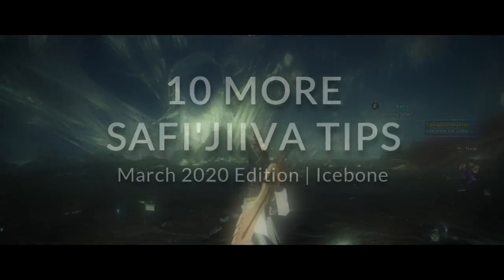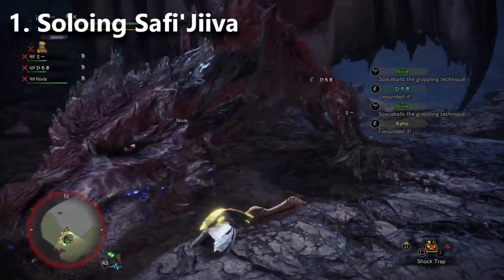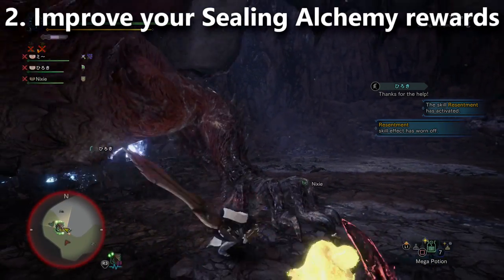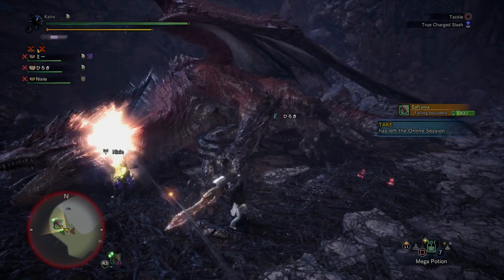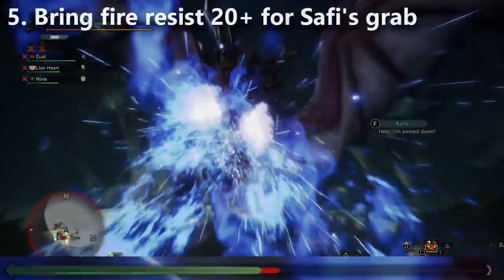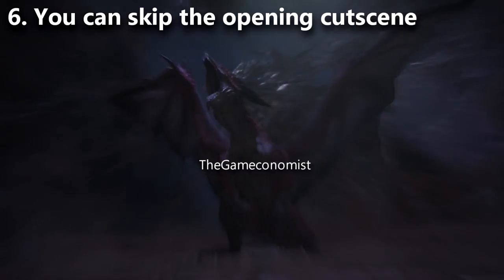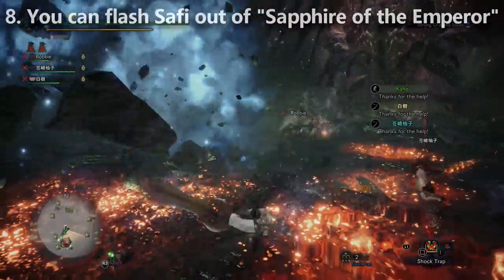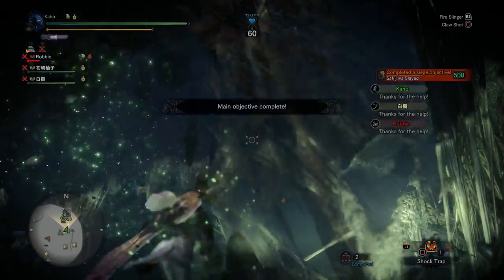10 MORE Safi'Jiiva Tips (#2 will shock AND surprise you) | MHW Iceborne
No really, these tips are actually pretty good, enjoy!